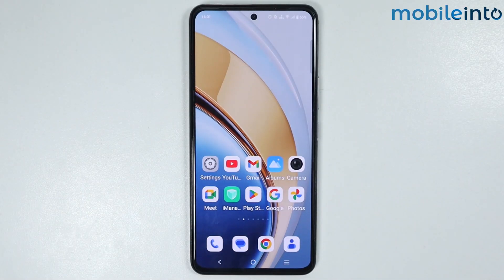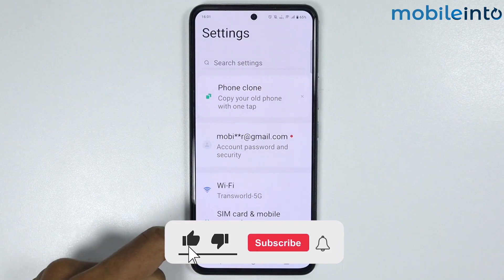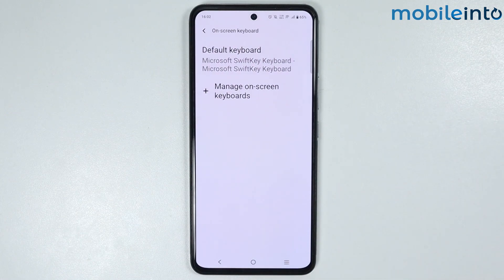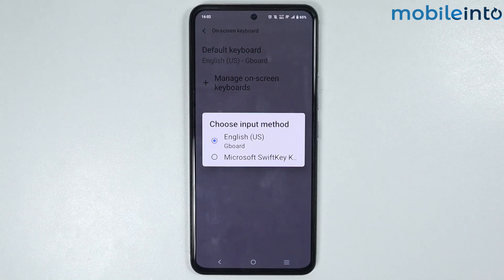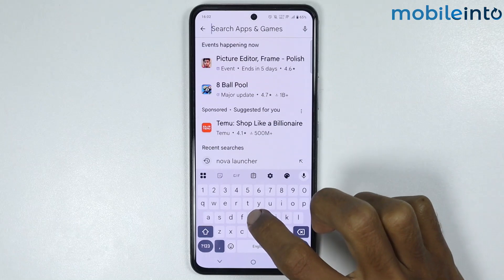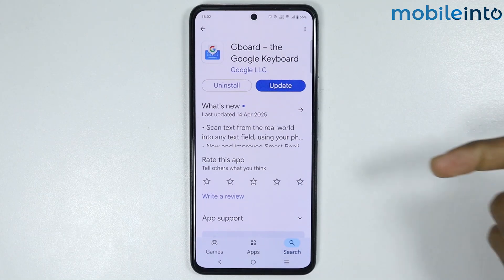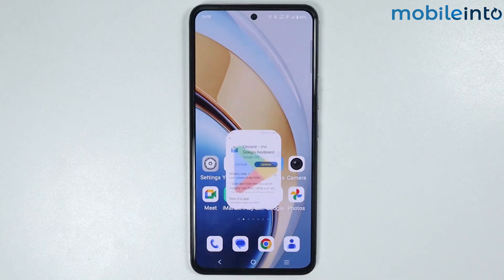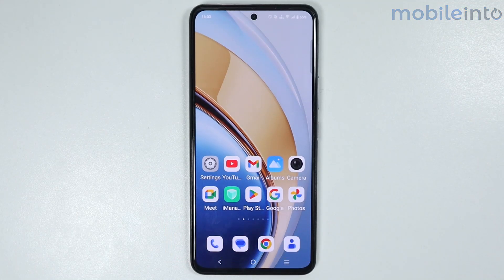How to Enable Gboard on Any Vivo Phone - Gboard Settings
How you can turn on gboard on any vivo phone. If you want to activate gboard or find gboard keyboard setting on vivo phone, follow these steps.